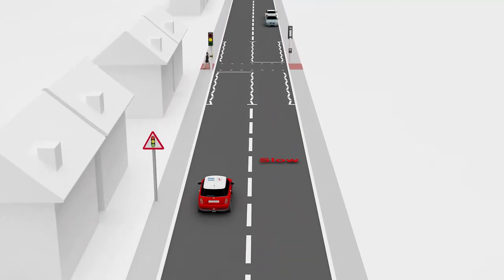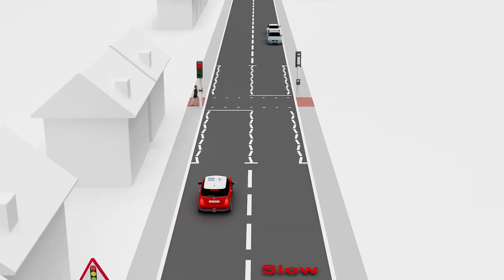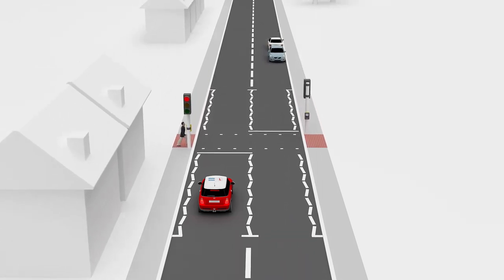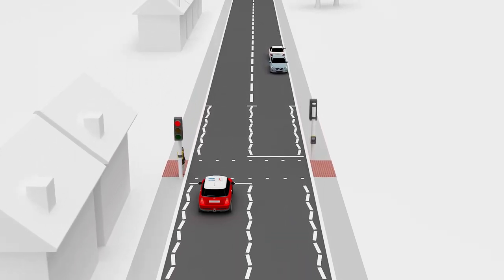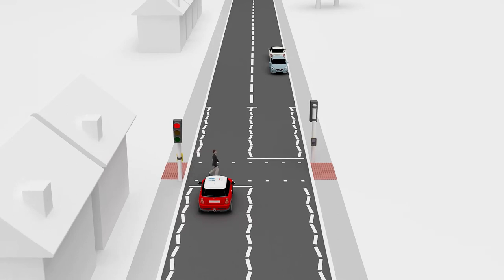Driving test 2020 UK Pedestrian crossings (Full course link in description)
Driving test 2020 UK -Pedestrian crossings

Pedestrian crossings provide a safe location for people to cross the road with priority over the traffic, they are designed to be seen easily, because of warning signs, flashing beacons, traffic lights and zig-zag road markings, in the zig-zag markings you are not allowed to overtake the lead vehicle or park on the zig-zag white lines.
The only uncontrolled crossing is a zebra, give way to pedestrians that ate crossing, or who are waiting to cross. Check your mirrors and be prepared to stop, when waiting at the crossing apply the parking brake.
There are several types of light-controlled crossings, puffin, toucan and Pegasus crossings all have a normal traffic light sequence. A toucan crossing a cyclist can ride across the crossings without dismounting. Pelican crossings are unusual as they show a flashing amber light after red, motorists should give way to pedestrians on the crossing when the amber light flashes but should proceed if the crossing is clear.
Watch out for school crossing patrols, they could be situated at a Pedestrian crossing, outside schools or near a junction, there could be flashing amber lights or a patrol sign as you get close to them if it's obvious to you that the crossing warden wishes to allow pedestrians to cross, check your mirrors and give way.